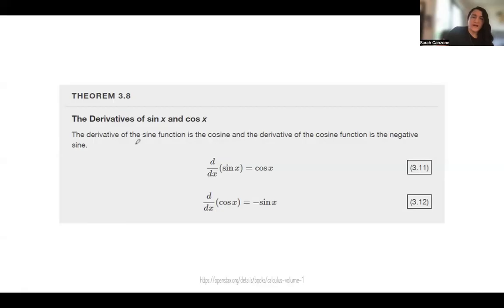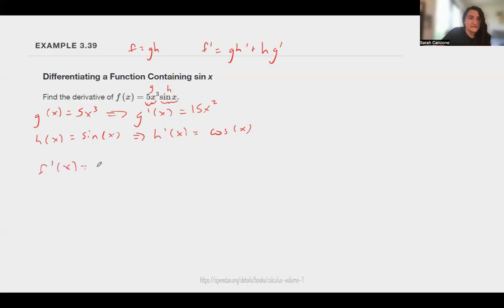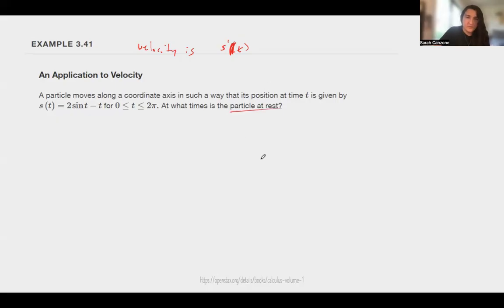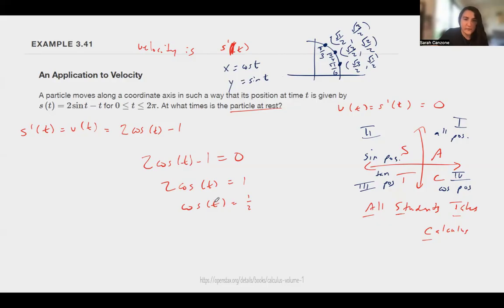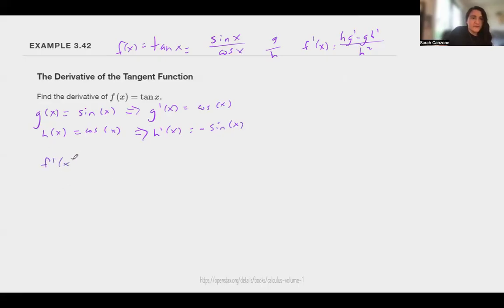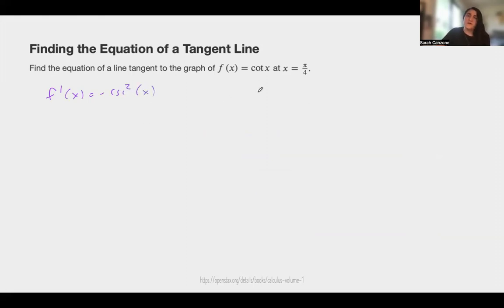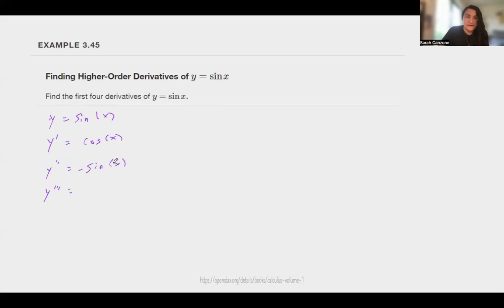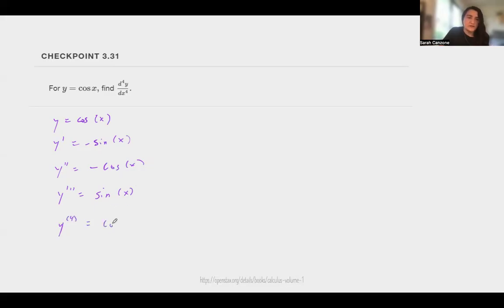OpenStax Calc 1 Section 3.5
We discuss the derivatives of trig functions and do a brief review of teh unit circle and important trig identities.